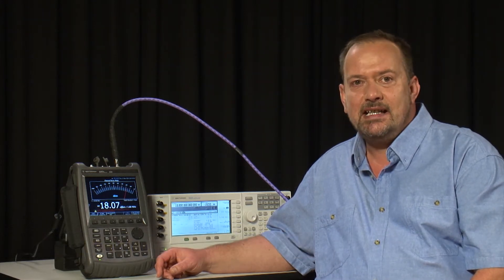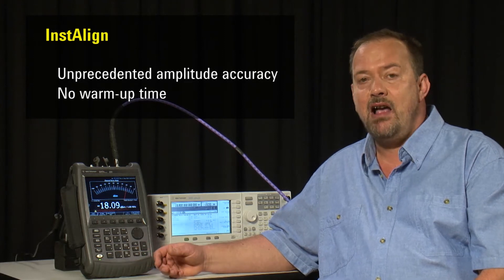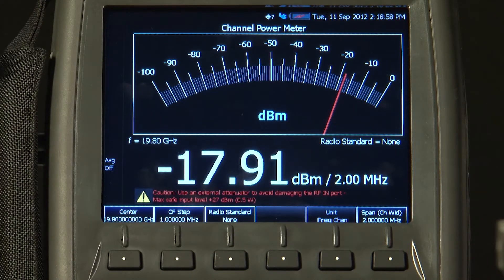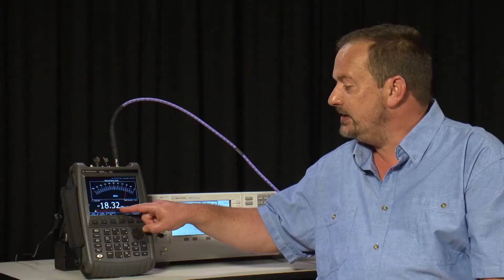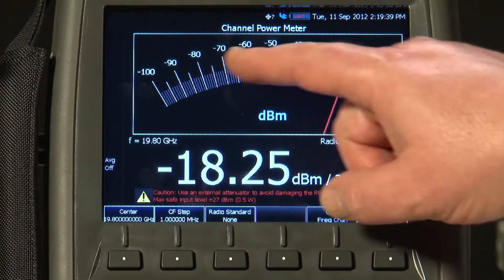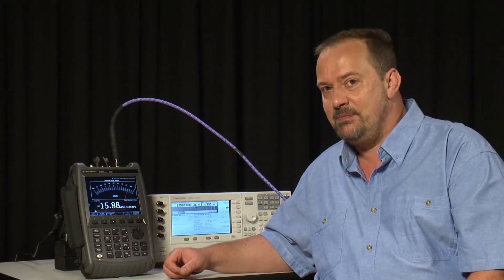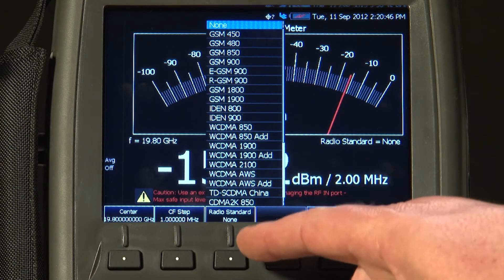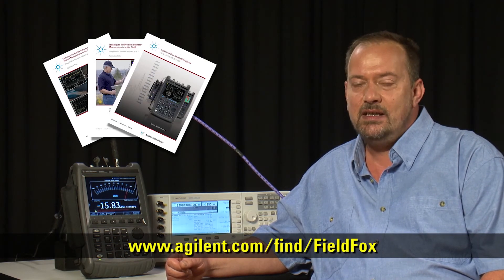Power Meter Measurements | FieldFox Handheld Analyzers | Keysight Technologies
See how a FieldFox handheld analyzer can be used to make precise power meter measurements in the field, without the need of an external power sensor. This video (8 of 8) demonstrates making amplitude measurements at any selected bandwidth with improved amplitude accuracy using the unique InstAlign function.